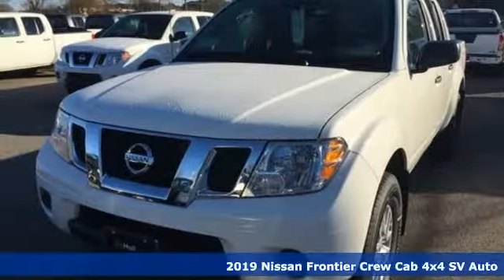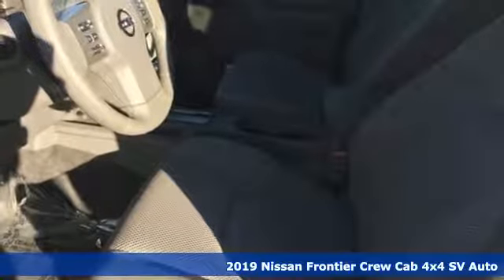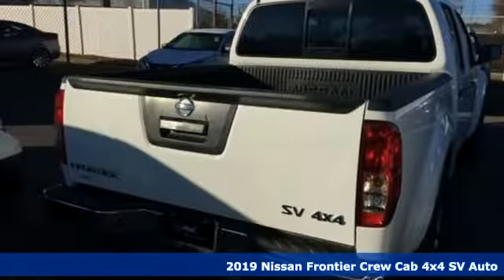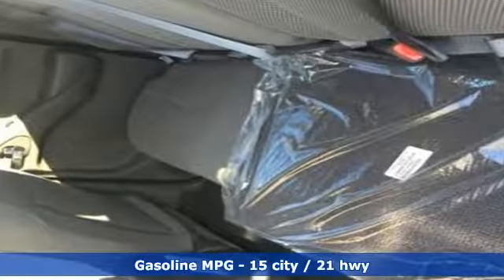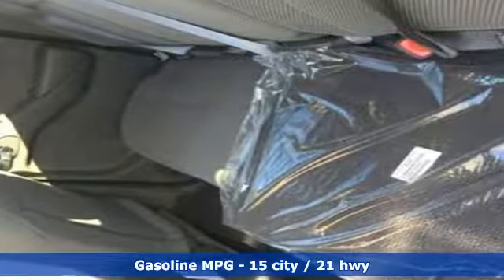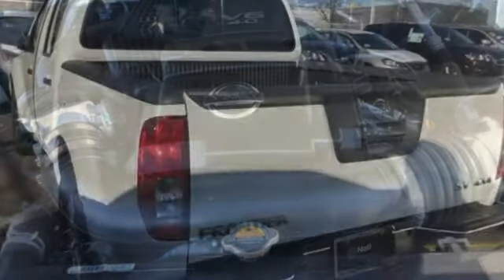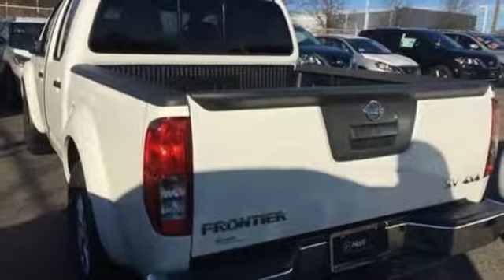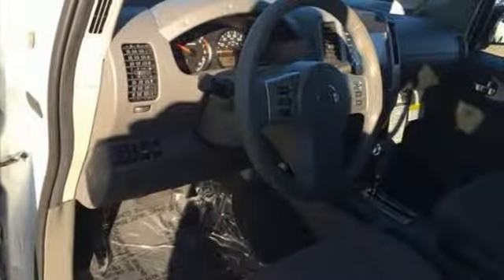New 2019 Nissan Frontier Virginia Beach VA Norfolk, VA #919213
Year: 2019
Make: Nissan
Model: Frontier
Trim: SV
Engine: 4.0L 6-Cylinder
Transmission: Automatic
Color: White
Interior: Steel
Stock #: 919213
VIN: 1N6AD0EV4KN720594

Address:
3757 Bonney Road